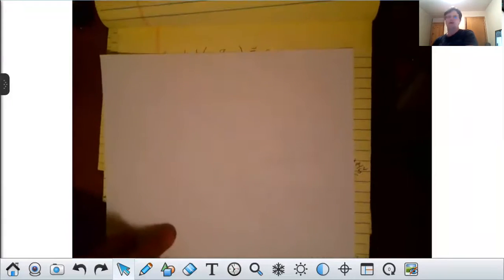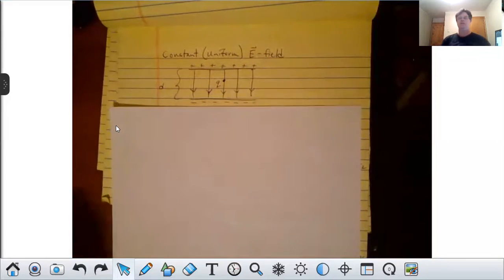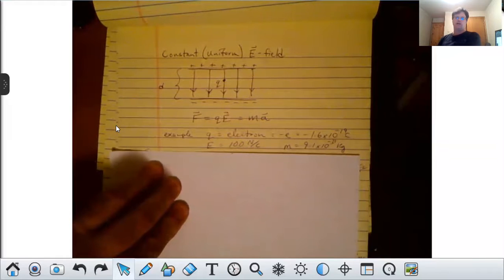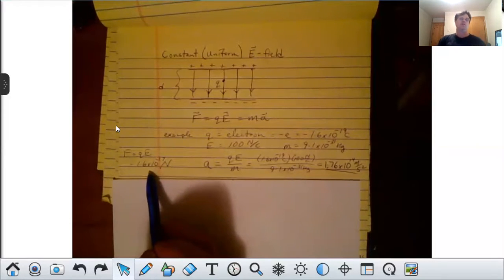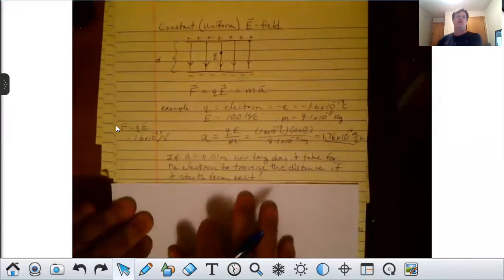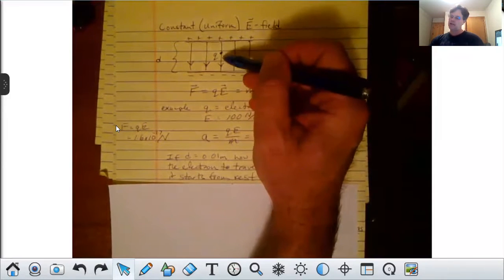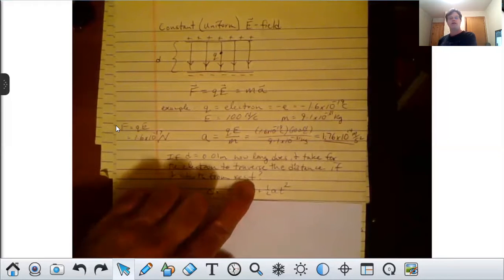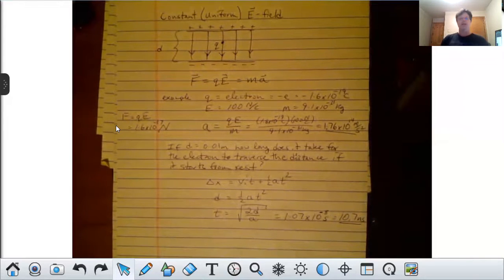Ch22c Example 1